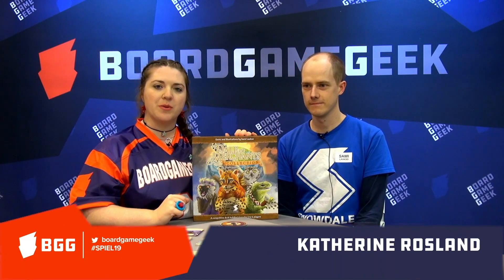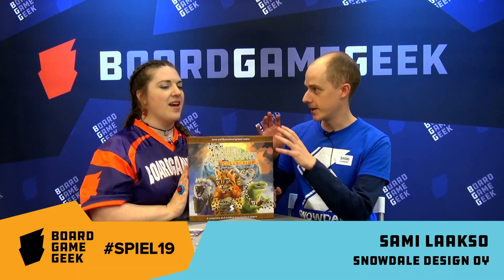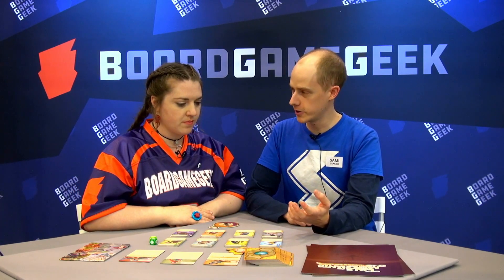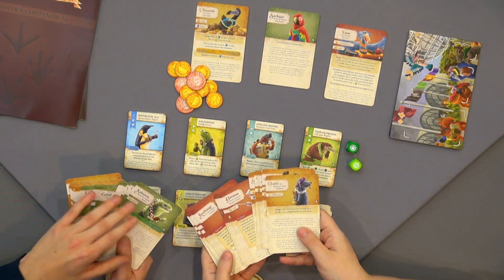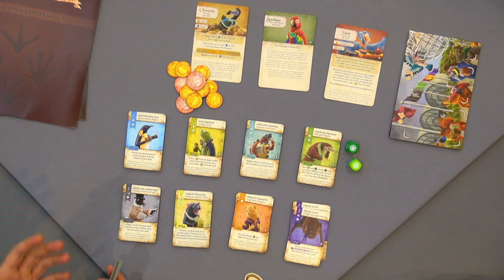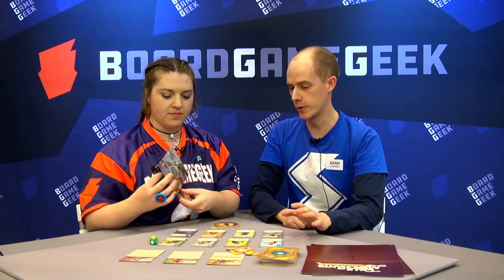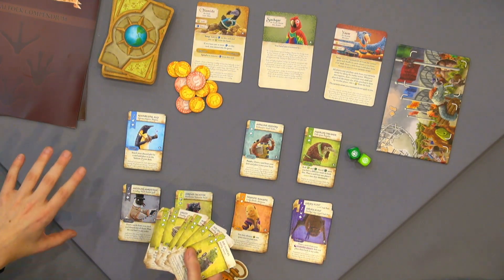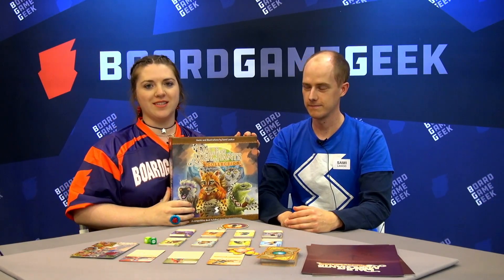Dale of Merchants Collection - game overview at SPIEL 2019